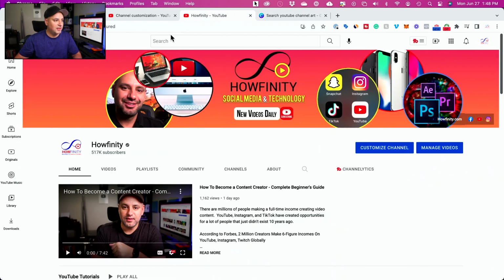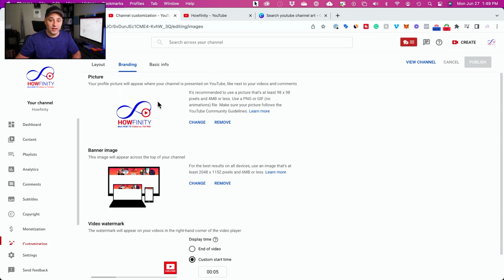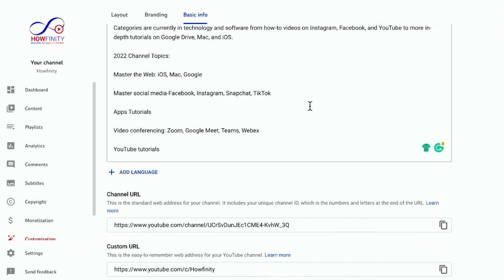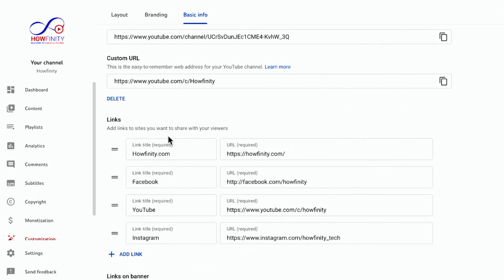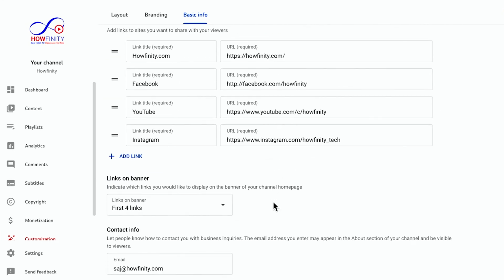How to Customize Your YouTube Channel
You can customize your YouTube channel in several useful ways.  You can change the branding, and the layout, and add sections that will help you get more views and subscribers.

In this video, I’ll show you exactly how to customize your YouTube channel with some bonus tips on what custom layout brings in the most views.

To customize your Youtube channel, go to the channel page and click customize.

You can change three sections here.  You can change the YouTube layout, YouTube branding, and basic info.